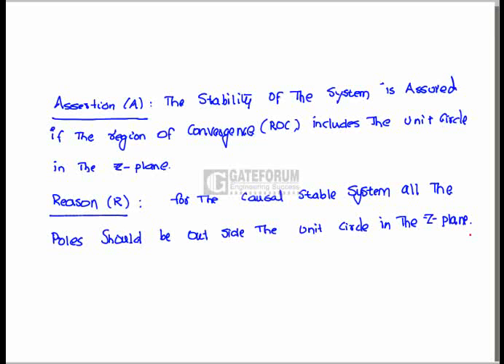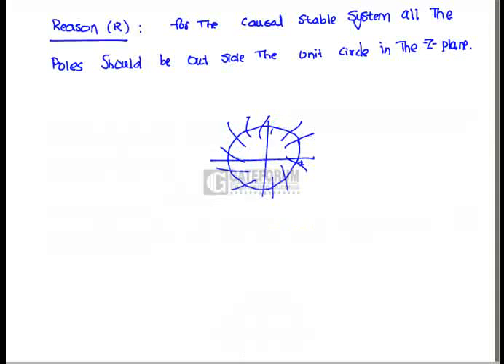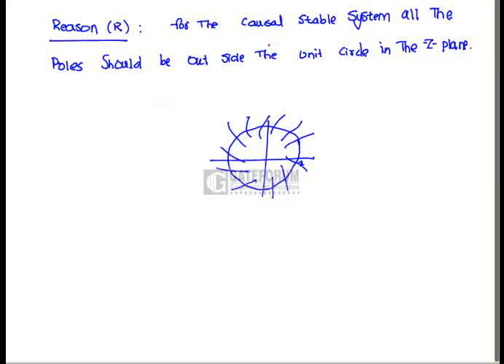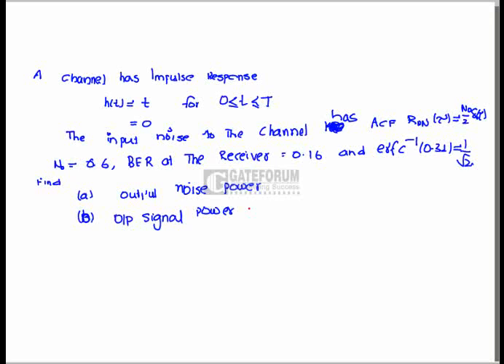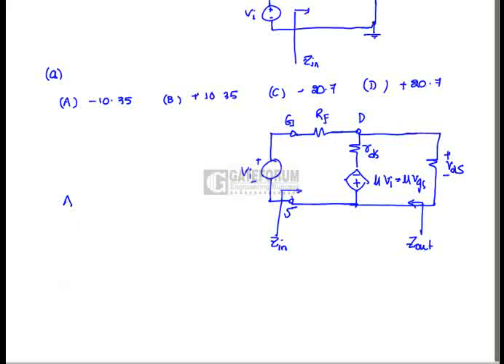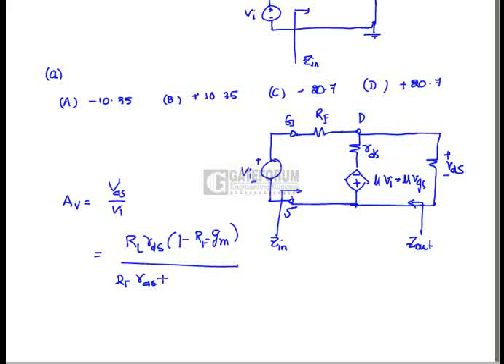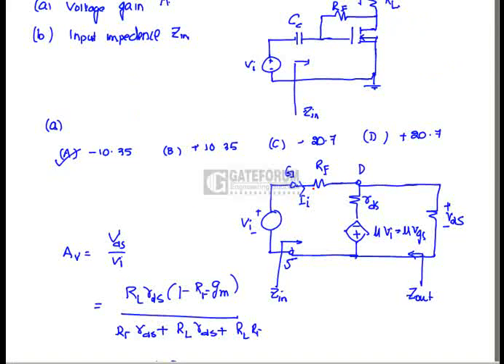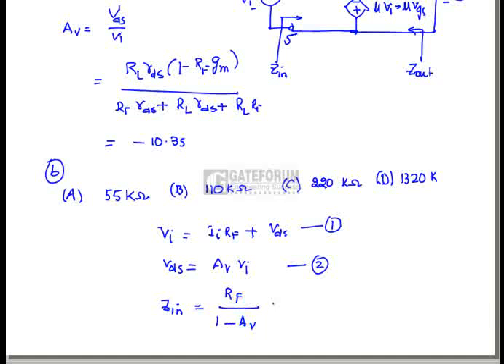Gateforum TarGATE EC 1201 47 51 TestDiscussions flv YouTube